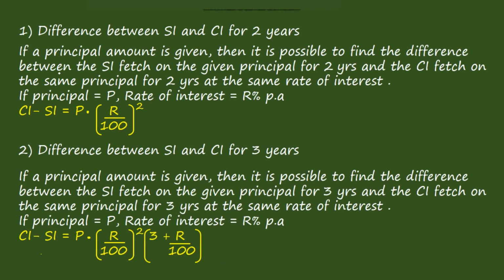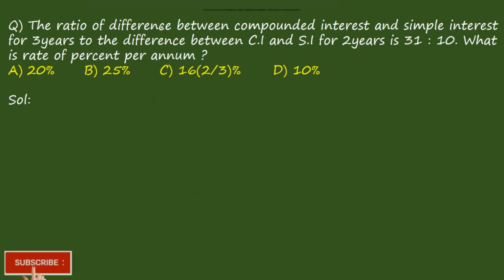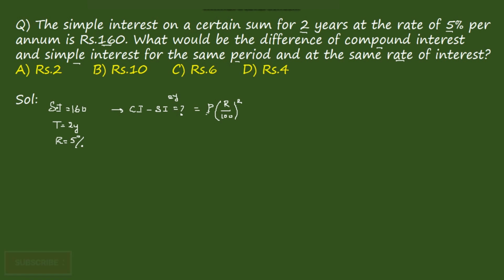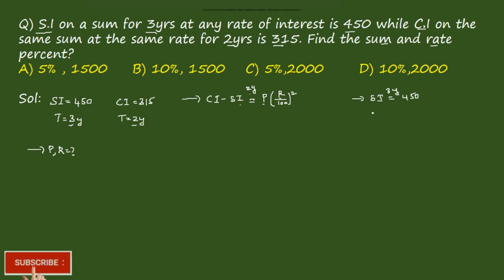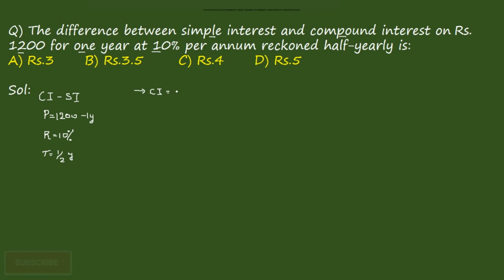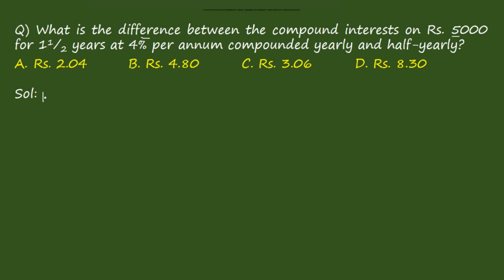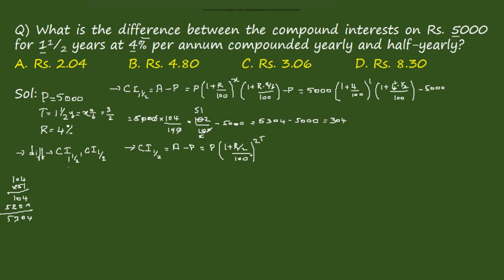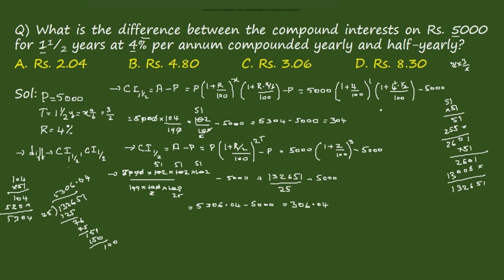Difference Between Compound and Simple InterestProblem _Part 3 - YouTube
Aptitude on Simple Interest and Compound Interest |Problems Short Cut/Concept/Formula